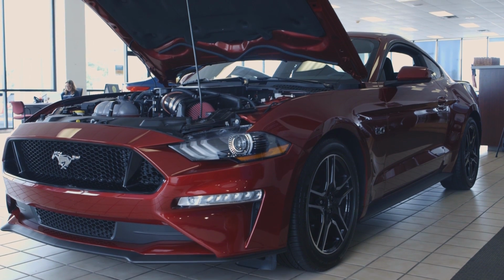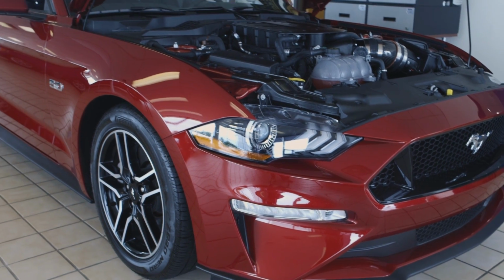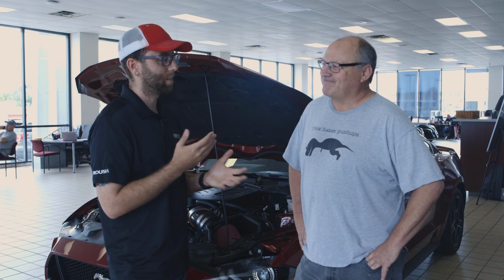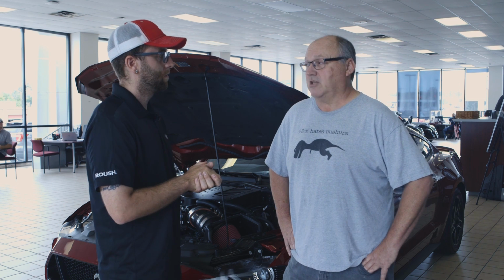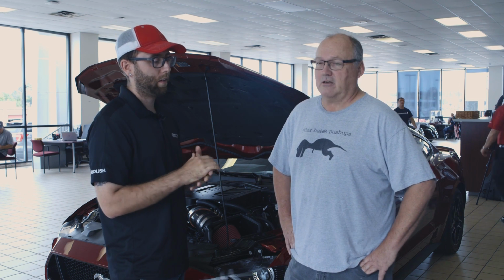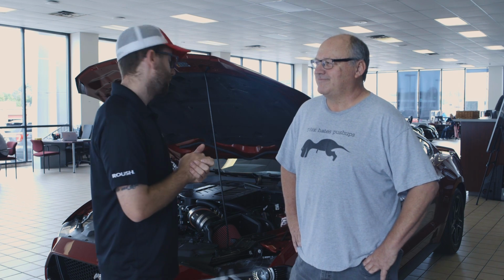LFP 800HP Mustang | Customer Testimonial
It's time to say goodbye to the first 2018 LFP 800HP Mustang as Chris Piper, from Tacoma Washington, is picking it up to take it home! He was gracious enough to give us his experience working with LFP! And don't worry, there are more LFP 800s to come!

Be sure to follow us on all our Social:

Facebook: Lebanon Ford Performance Mustangs